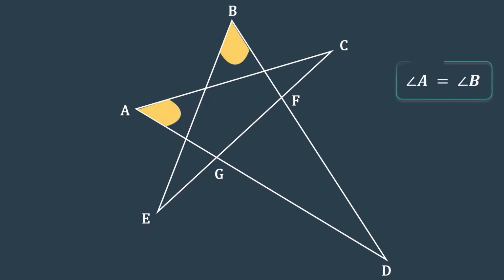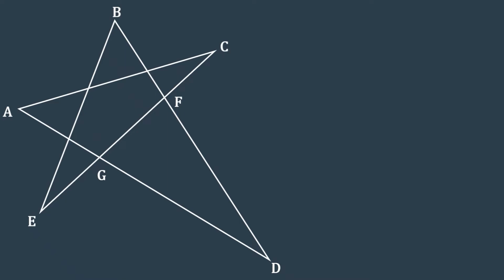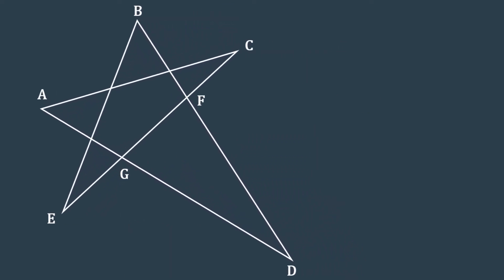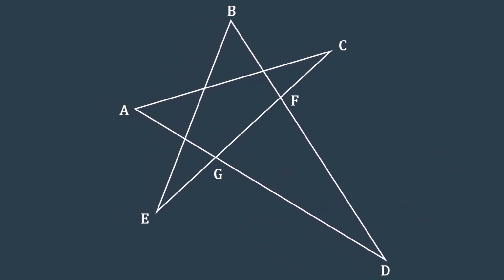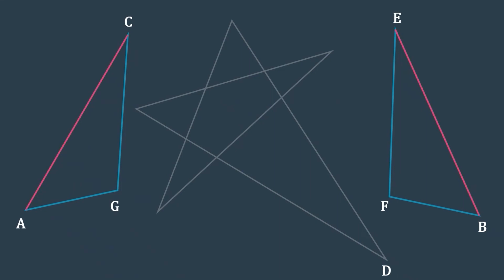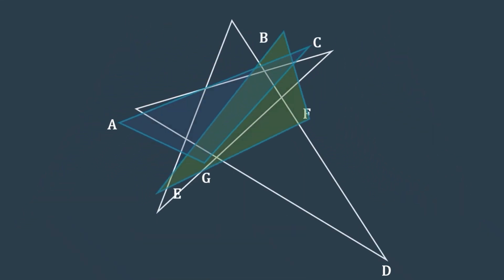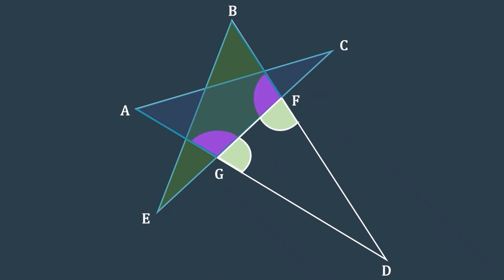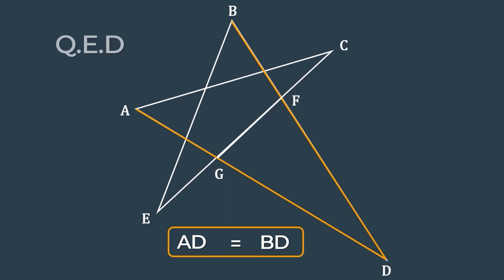3 Clues. Can You Prove AD = BD? Star Geometry Puzzle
Can you prove that AD = BD in this geometry star? You're given only three facts: angles A and B are equal, angles C and E are equal, and segments AC and BE are equal. No numbers, just logic. In this video we solve it step by step using ASA congruence, supplementary angles on a straight line, and an isosceles triangle.

Pause the video, try it yourself, then watch the full proof.

Chapters:
00:00 The star geometry puzzle
00:45 Pause and try it yourself
01:20 Three hints
01:55 Step 1: Congruent triangles (ASA)
02:40 Step 2: The isosceles triangle
03:25 Final step: AD = BD
03:55 Recap

What you'll learn: congruent triangles, ASA congruence, isosceles triangle properties, angles on a straight line, how to build a geometry proof.